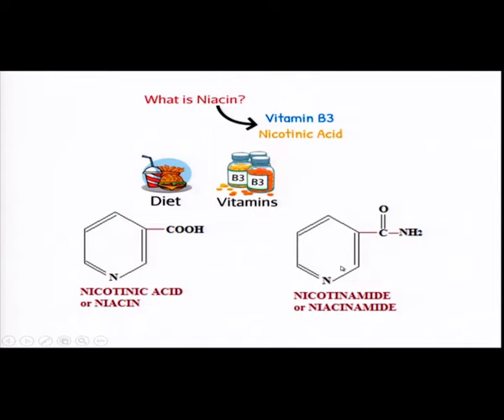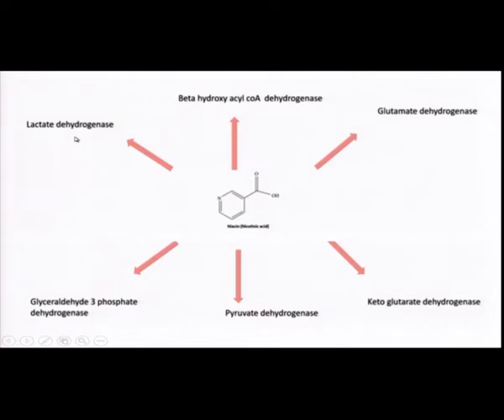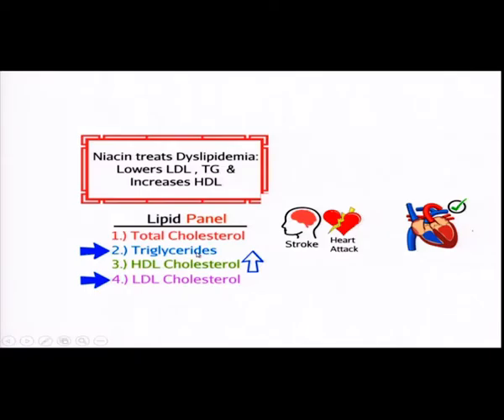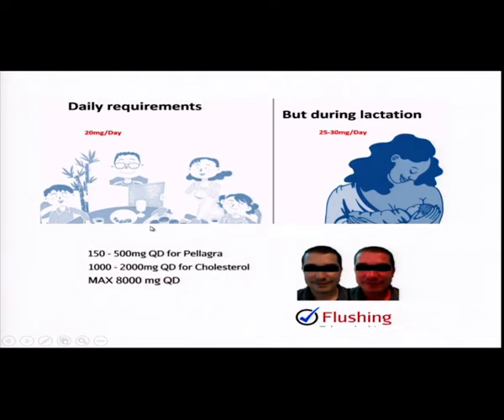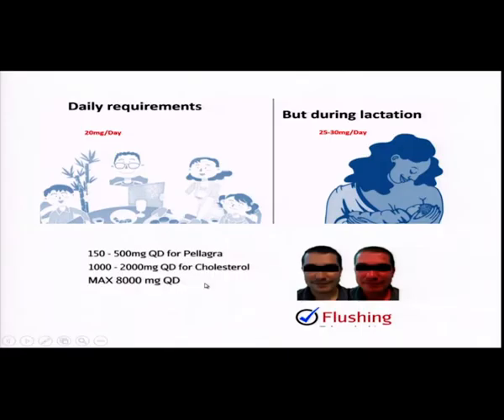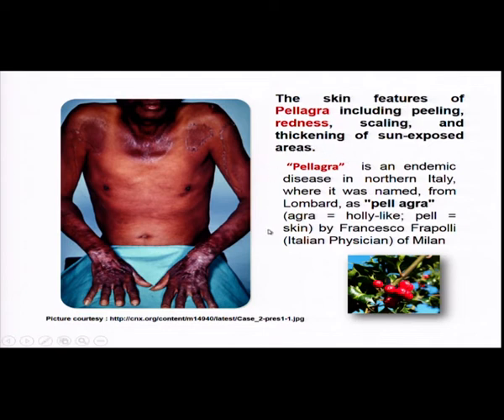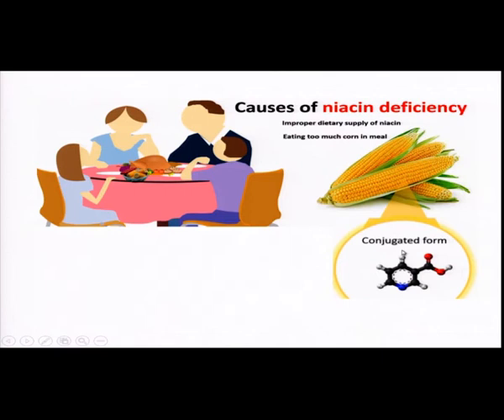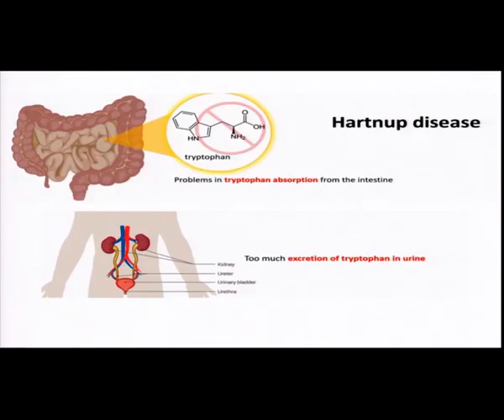Vitamin Niacin - Part -36